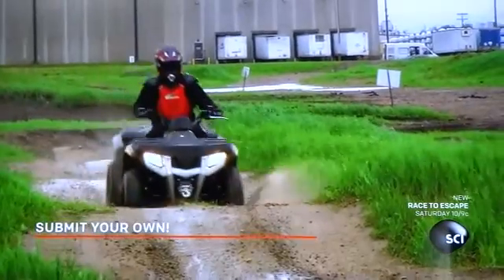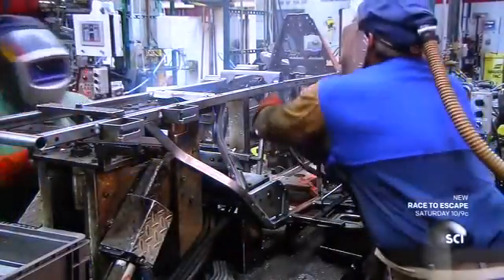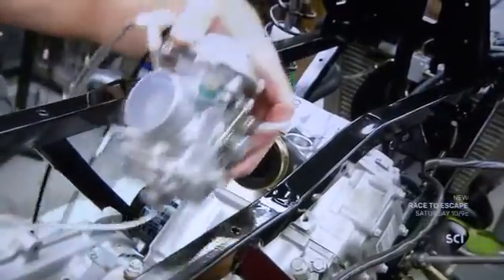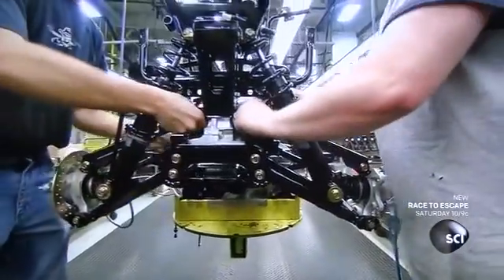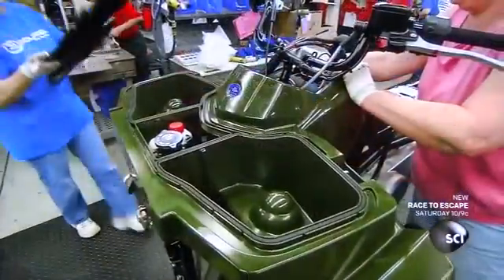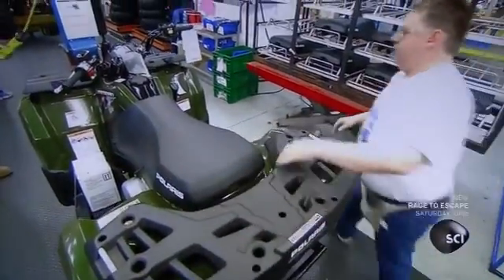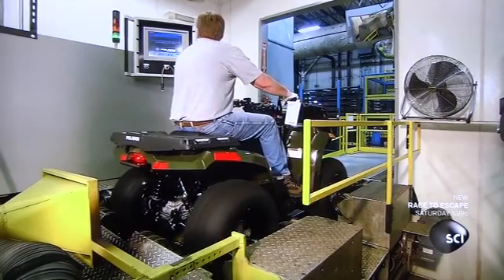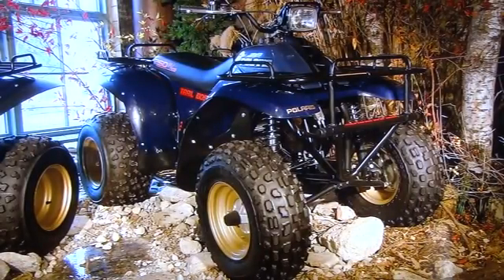Polaris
Factory tour